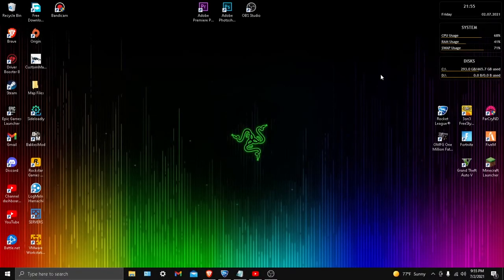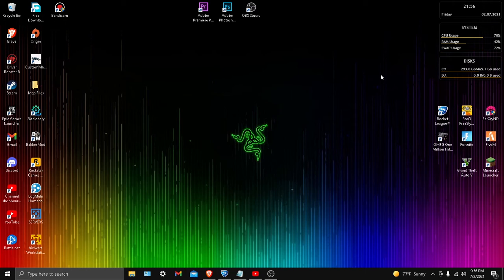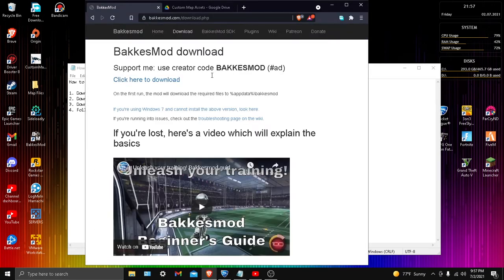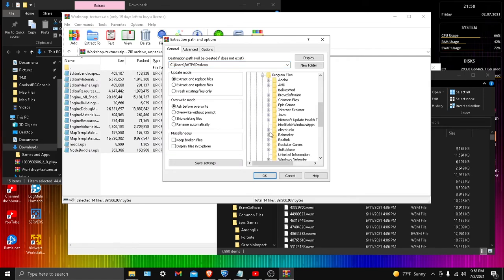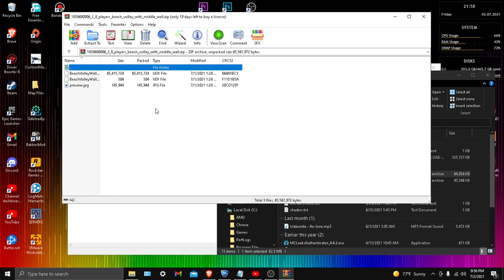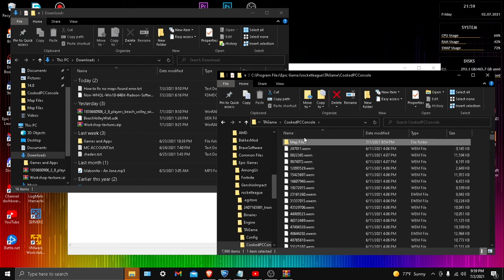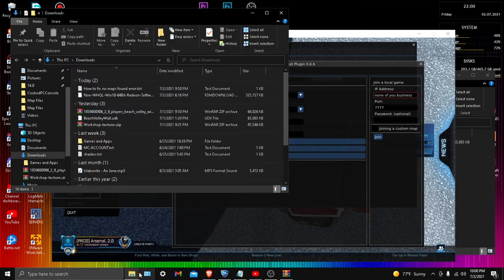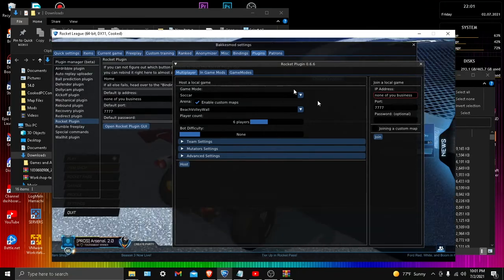How to Fix the "No Maps Found" error | Rocket Plugin Error | Part 4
Today im going to be showing you how to Fix the error "no maps found" that usually occurs in bakkesmod, in the rocket plugin. This is a error shown in rocket plugin when the plugin cant find a folder that has you .udk file in it.

UPLOAD SCHEDULE:
Every 2 to 3 Days I will make a video, and if i feel good you might see a extra video.

About 2-3 videos a week, if i feel like making a extra video that week, if i don't then you will see 2 videos a week.

If you see this I just wanna say thank you because your the reason i still make videos and im progressing as a youtube :)